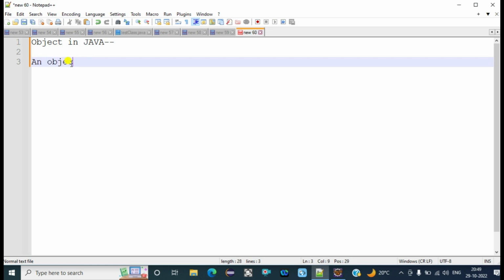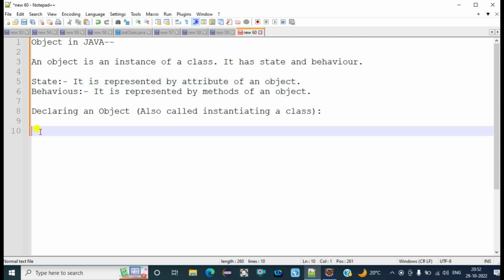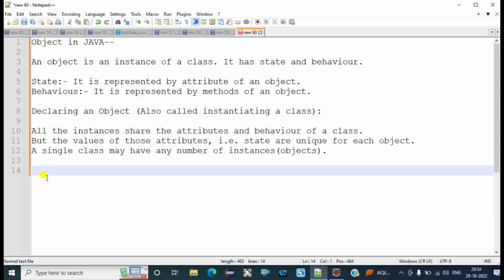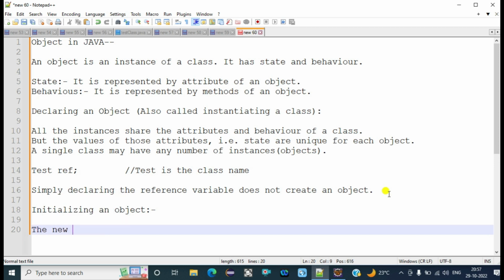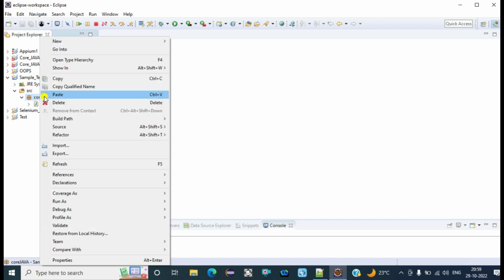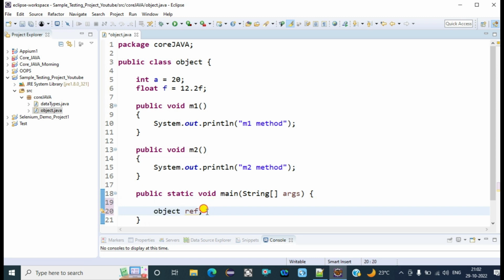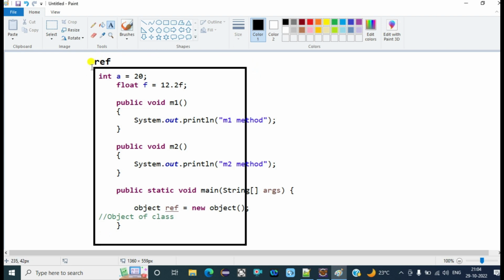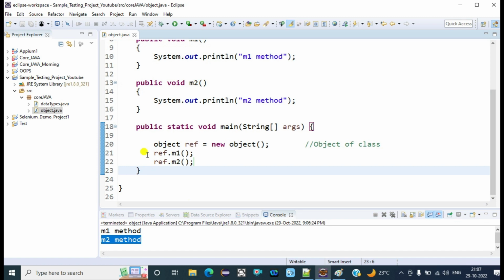4) What is an Object in JAVA?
In this video we are going to discuss about an Object in JAVA.
For more update, do watch the complete video.

If someone missed the previous video.